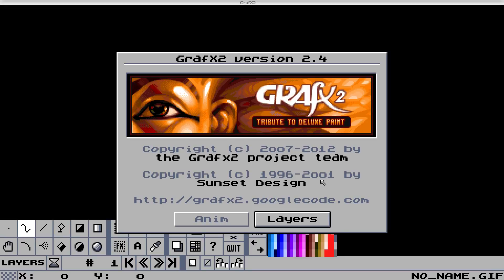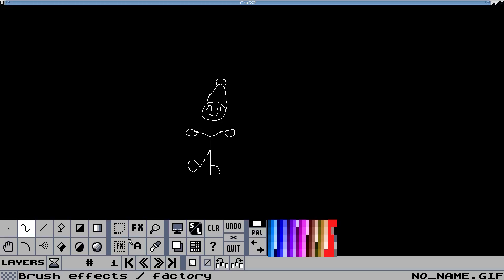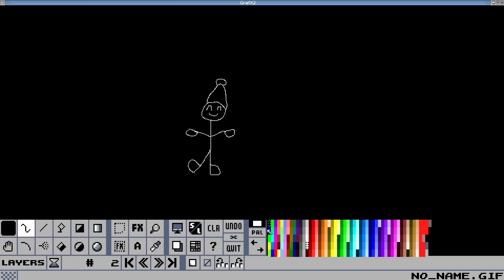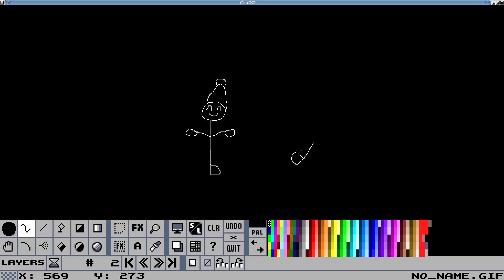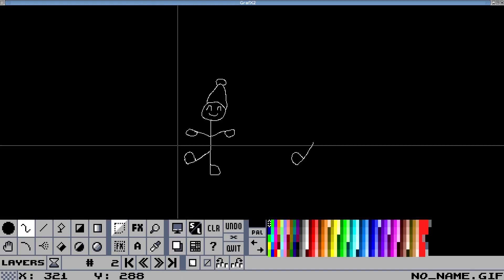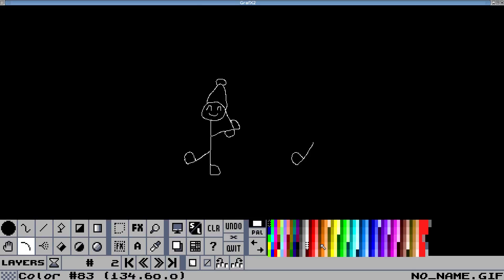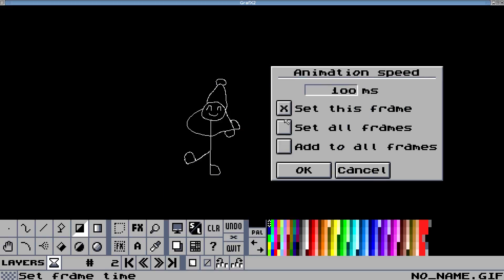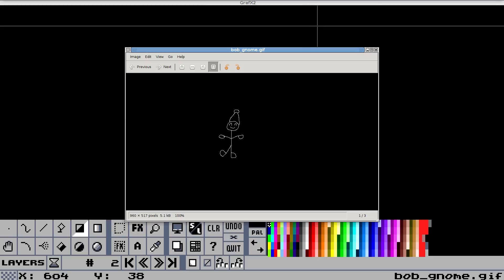GrafX2: Simple Animation Introduction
A simple example of how to do animation with GrafX2.